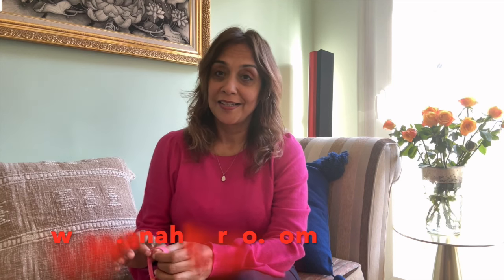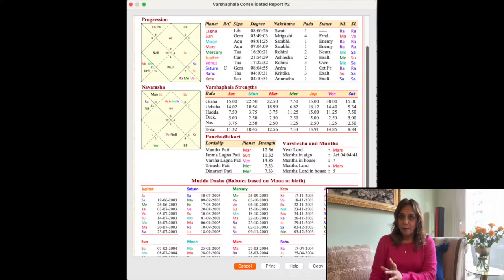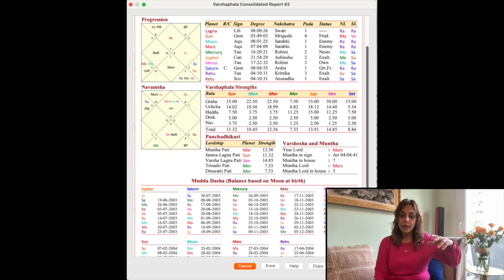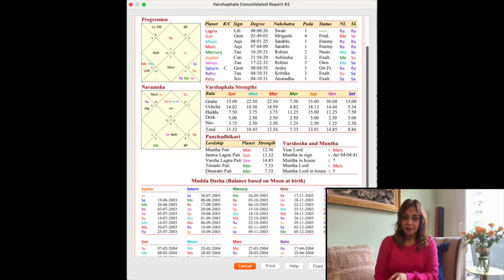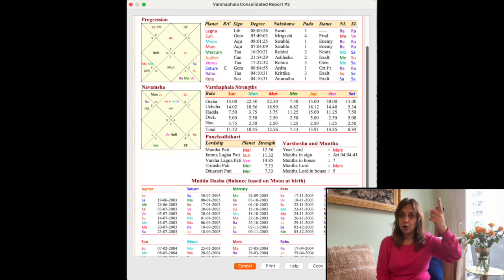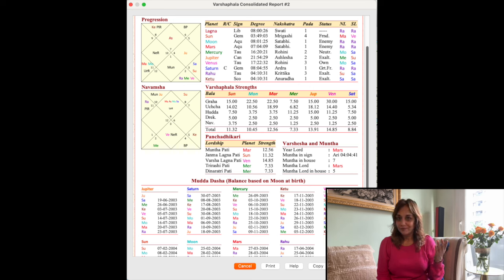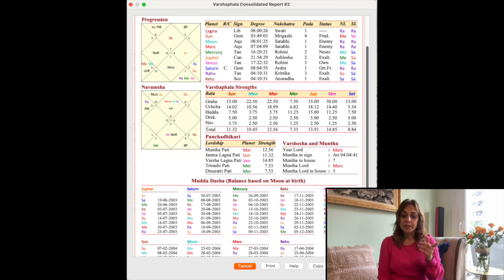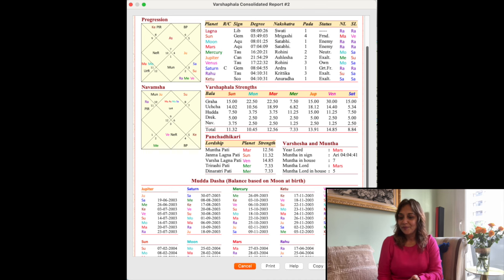Fine Tune Predictions with the Annual Chart